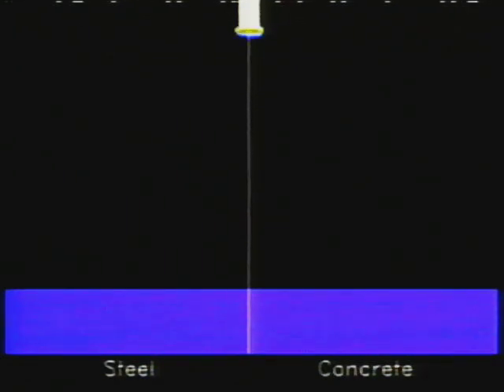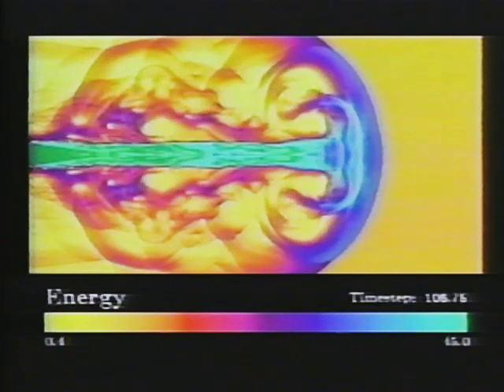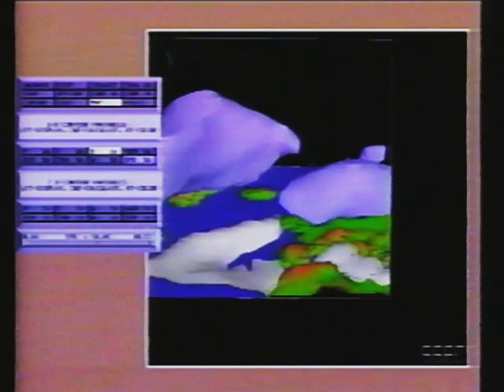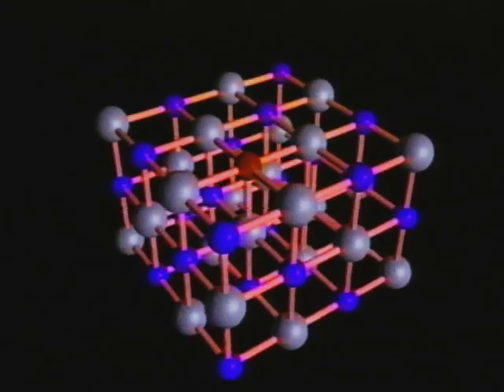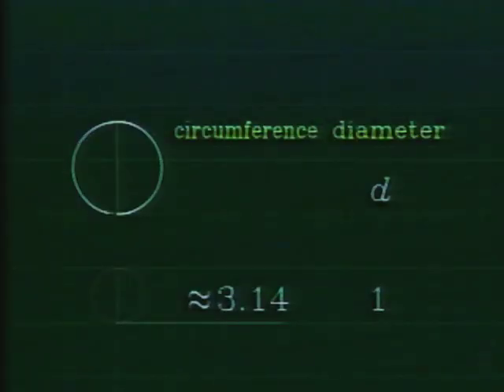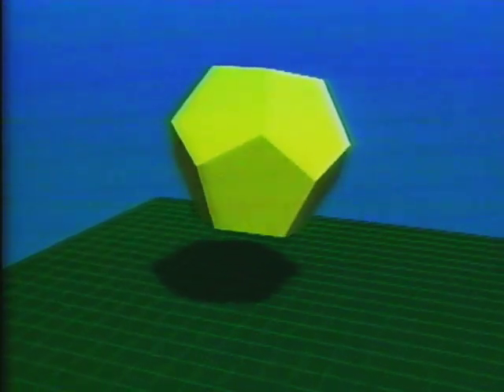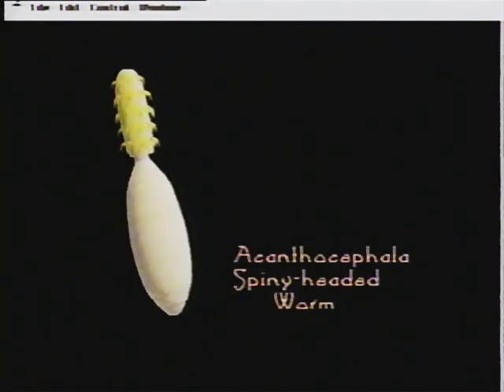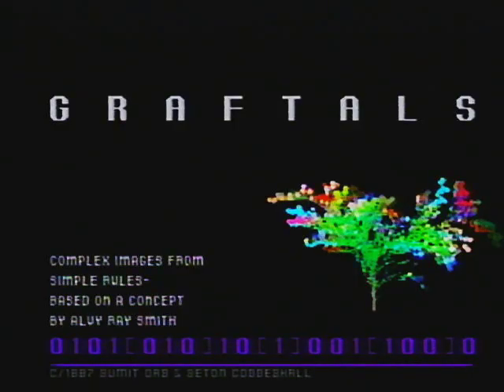Siggraph video review 61/62 VHS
with more bells and whistles

Please let me know your opinions on this video!  If you have fond memories of watching it as a child, or really like a specific vibe it gives, or have some info about how it was created or released please leave a comment!  I’m not asking to increase engagement, I’m doing a research project and your thoughts on this kind of stuff are very valuable